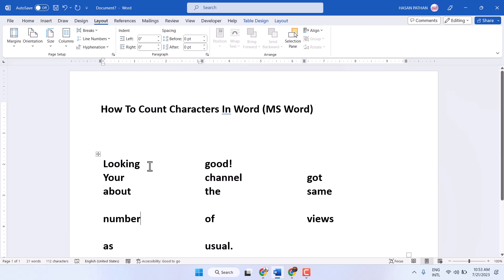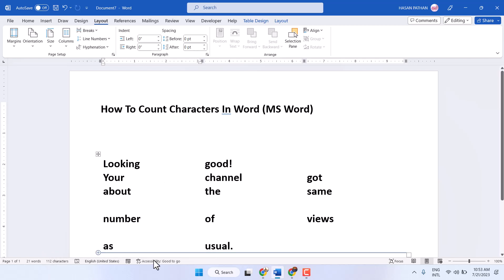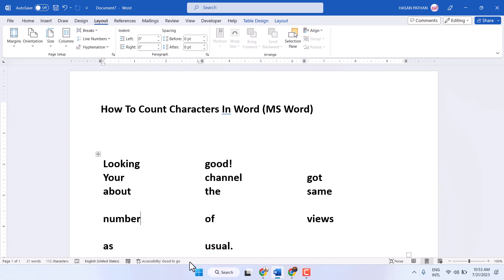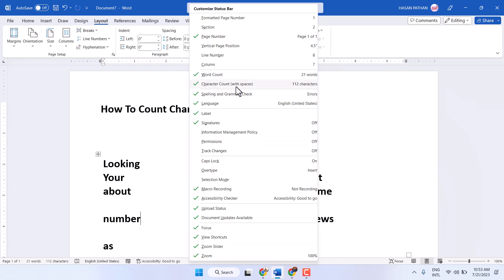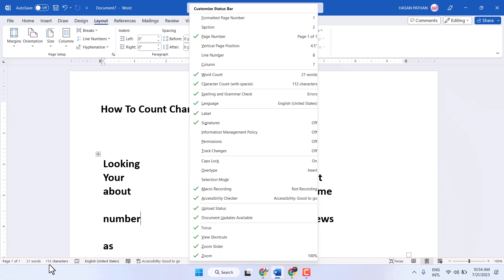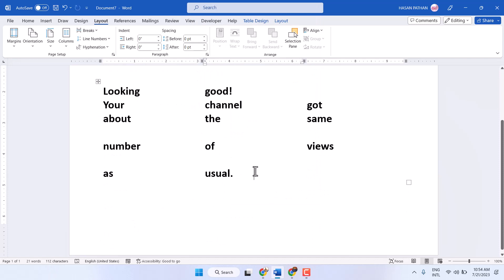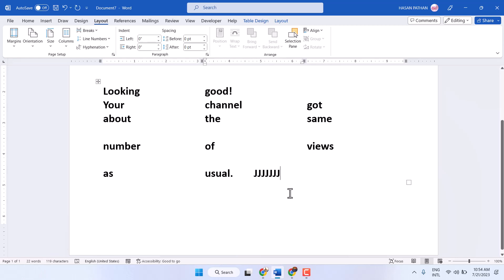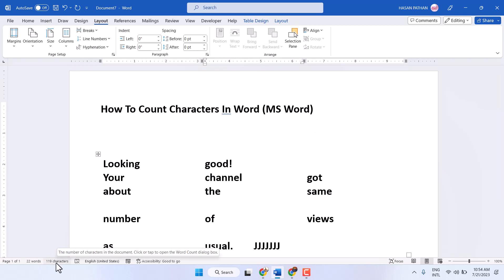How To ADD Characters Count in MS Word